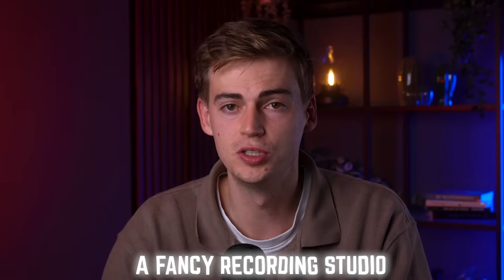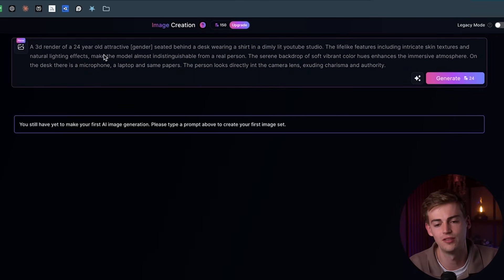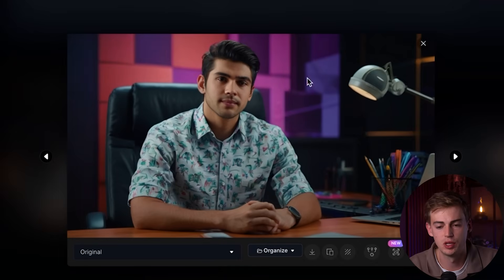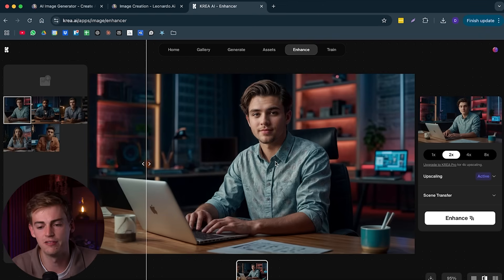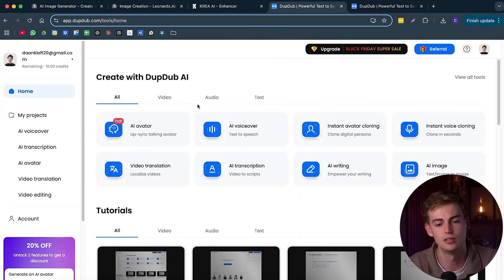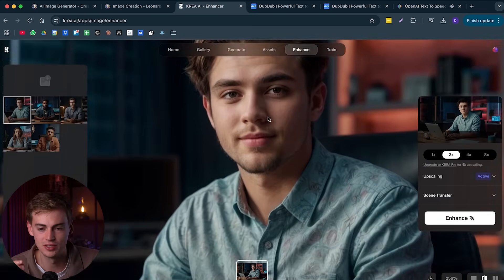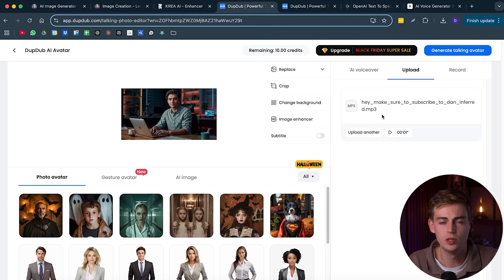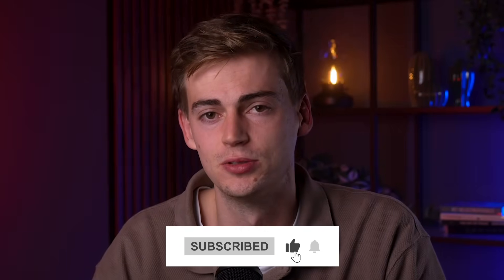How To Make Talking AI Avatar for FREE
In this video I show you how you can make a talking ai avatar for free. Wether you want to create a faceless youtube channel with ai or you want your own ai animated avatar, in this video I show you step by step how you can make do that with Leonardo AI and a bunch of other tools.

Prompt I used:
A stunning realistic 3D Render of a [insert age] [insert race] speaker confidently seated behind a desk, wearing a [cloth of choice] in a dimly lit studio. The lifelike features including intricate skin textures and natural lighting effects, make the model almost indistinguishable from a real person. The serene backdrop of soft blue and red hues enhances the immersive atmosphere, while a professional microphone sits nearby. On the desk, a bottle and some papers can be seen. The speaker gazes directly into the camera lens, exuding charisma and authority., 3d render.